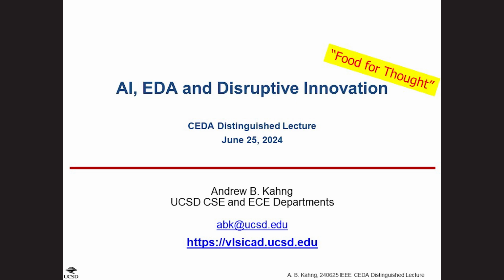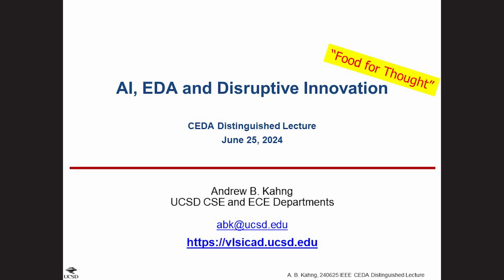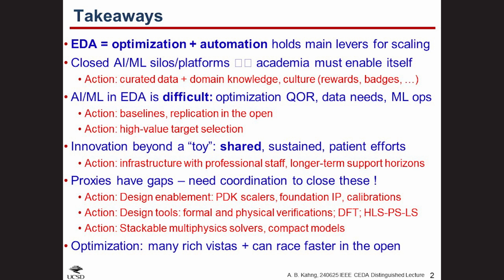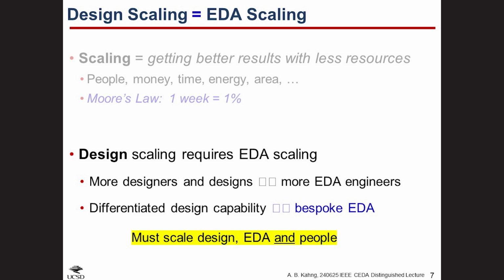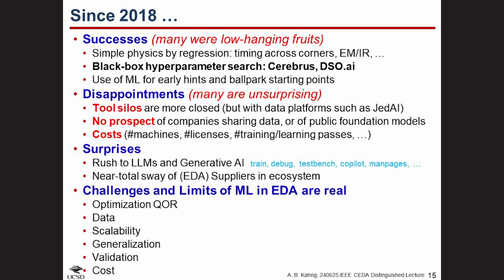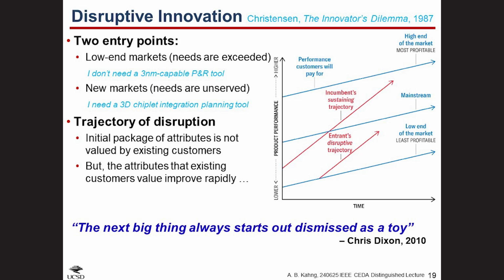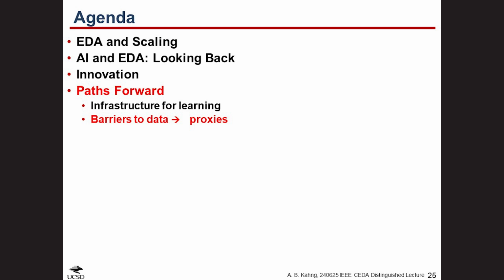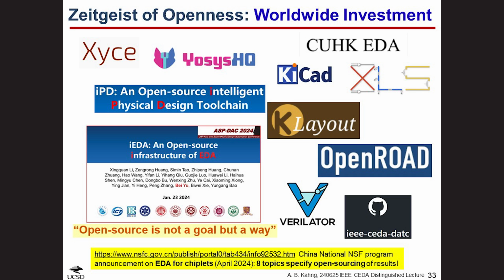CEDA Distinguished Speaker at DAC 2024: Andrew B. Kahng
Each year, CEDA invites experts in EDA to present at the Design Automation Conference (DAC). The IEEE CEDA Distinguished Speaker Luncheon was presented by Andrew B. Kahng, Distinguished Professor of CSE and ECE at the University of California, San Diego.